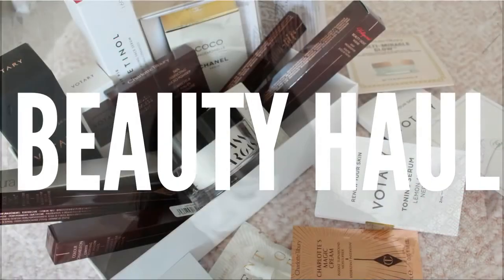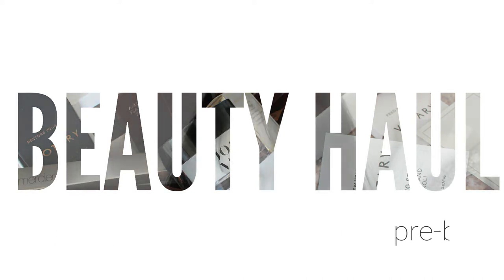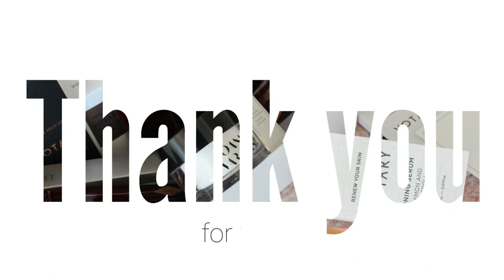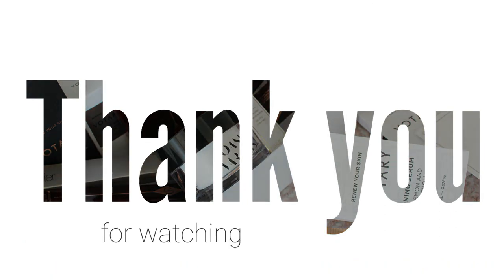Beauty Haul / presents to myself || Rougepout Beauty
Pre-birthday and festive presents to myself with monthly subscription products to share with you, also x P.S. my birthday has now been and gone x